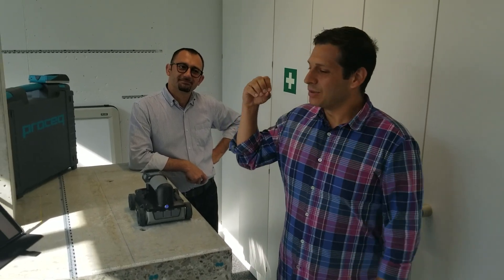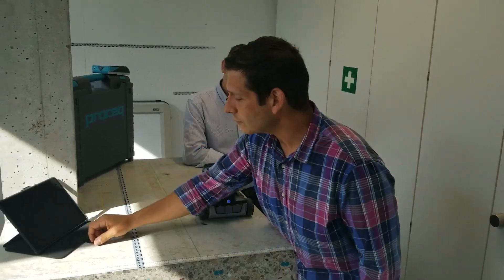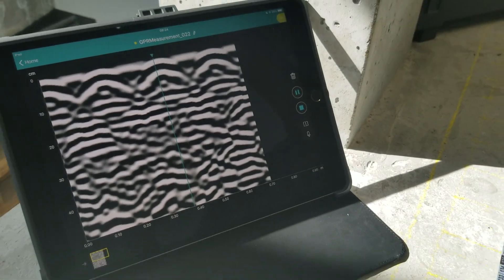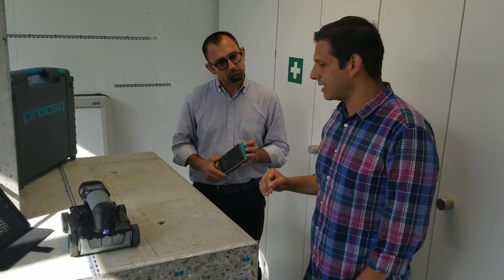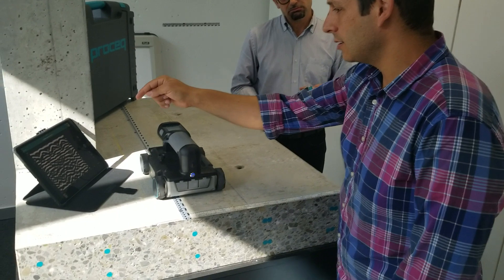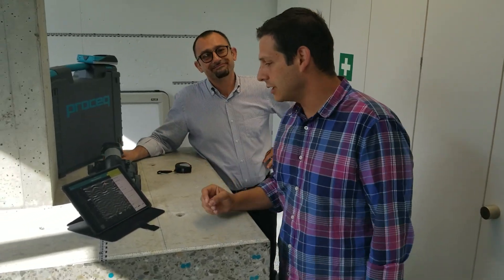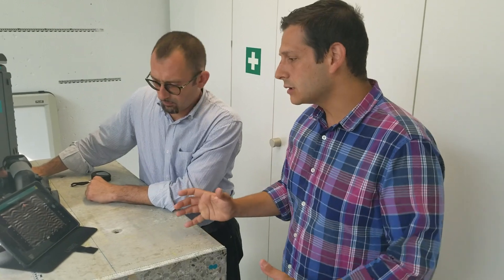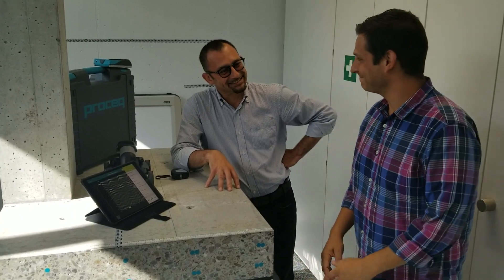Using a Covermeter to correct GPR wave velocity during Concrete Scanning